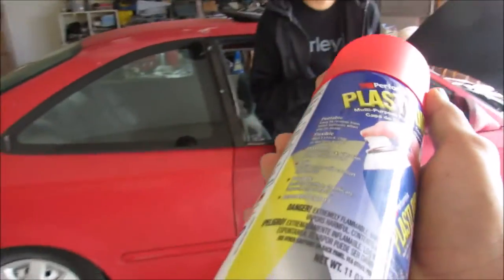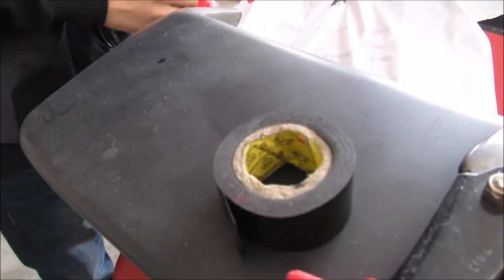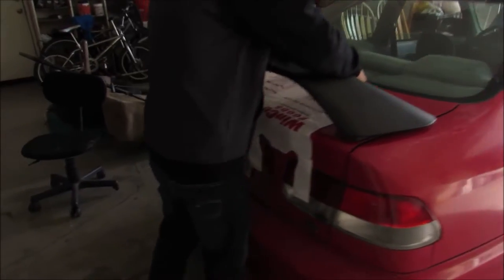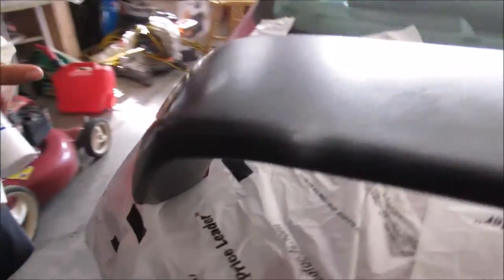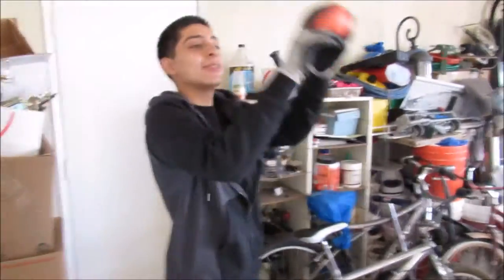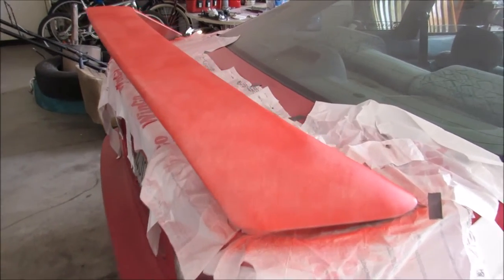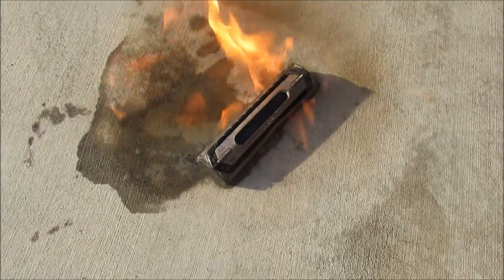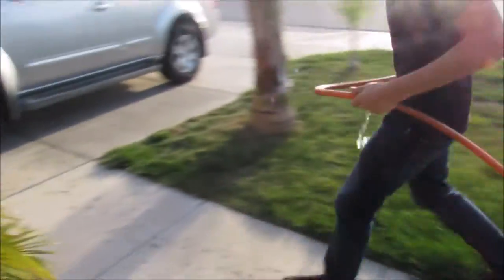Painting The Wing On The Civic!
Today we paint the wing on the civic with "oem" paint and we do some shenanigans!